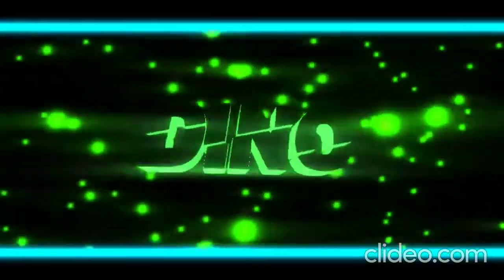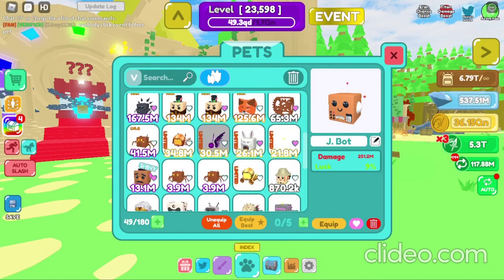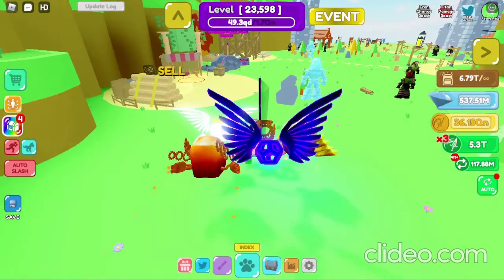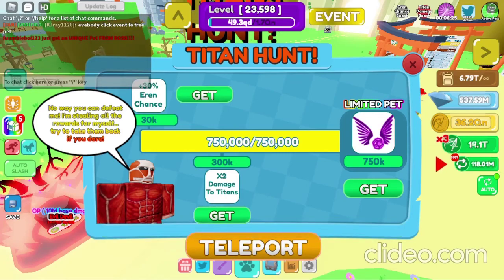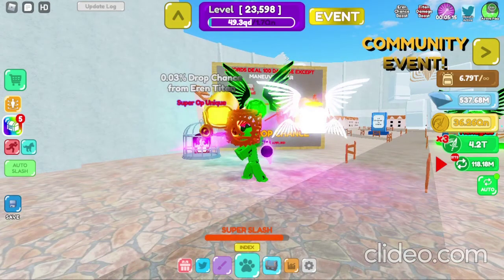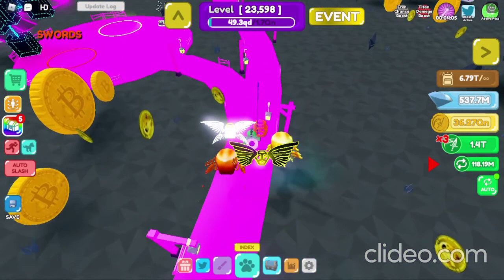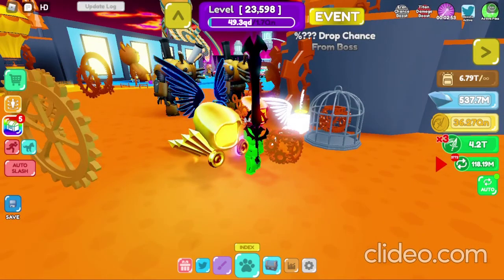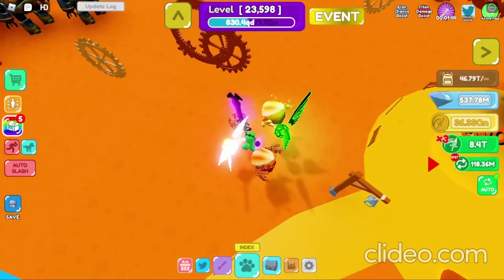playing slashing simulator on roblox getting limited hexagius pet!